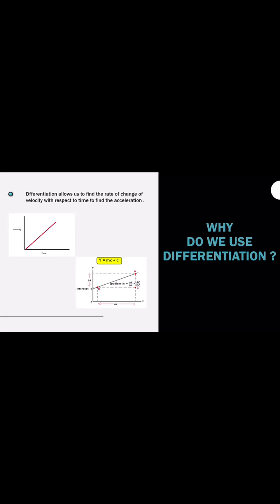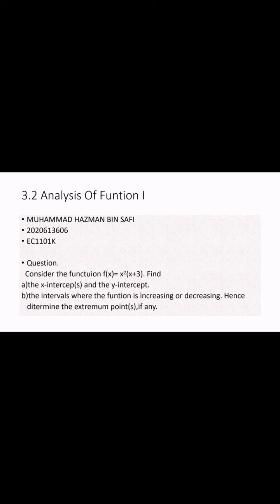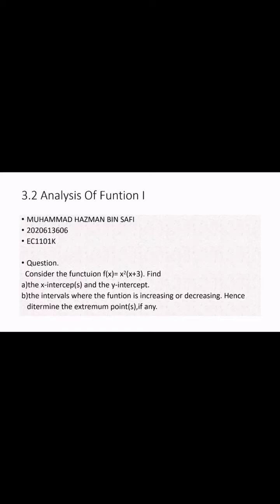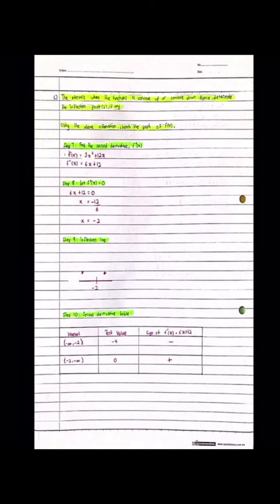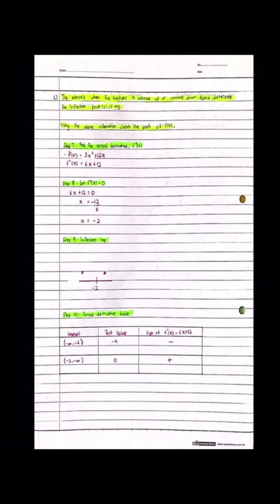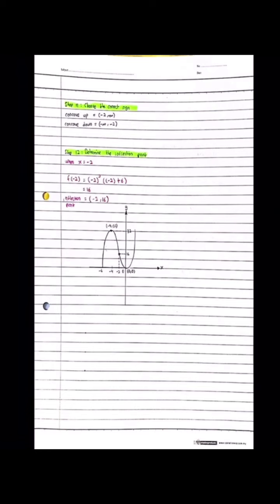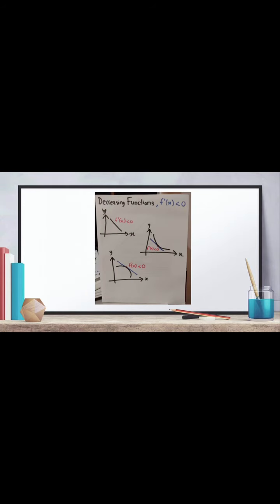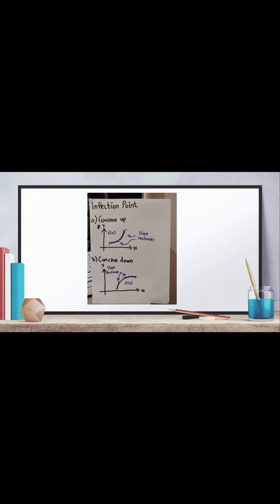MAT183: VIDEO PRESENTATION (APPLICATION OF DIFFERENTIATION - EC1101K - GROUP 2)